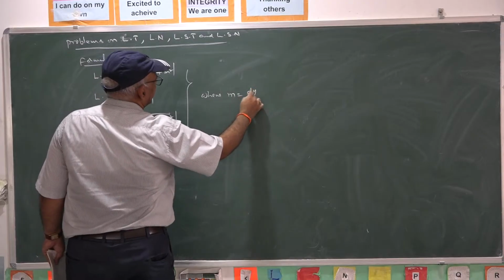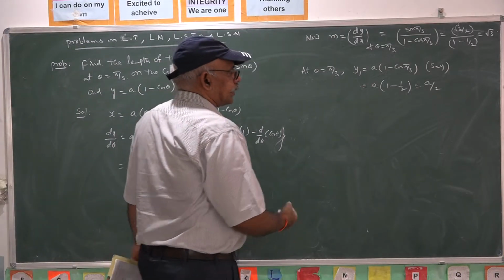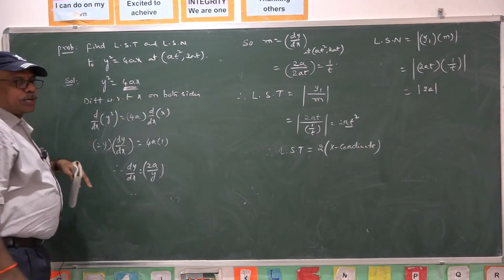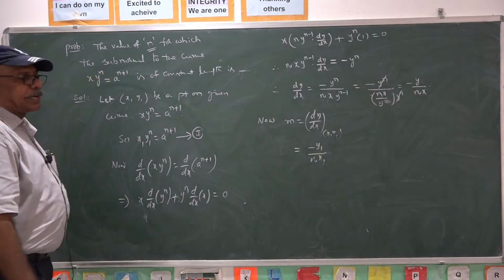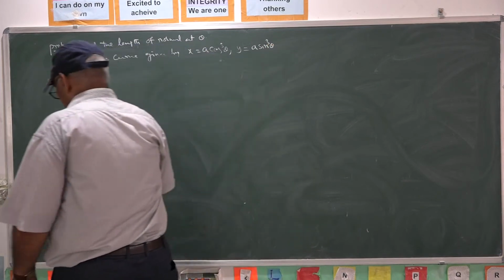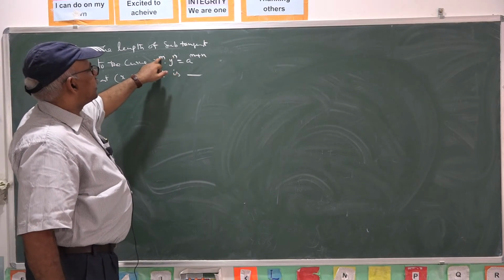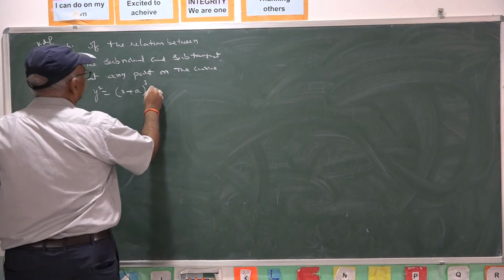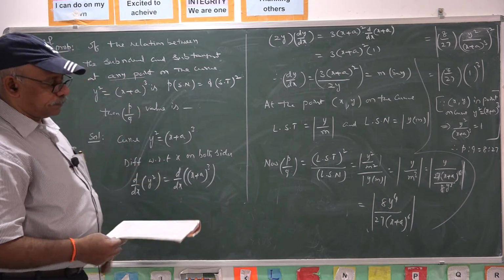12th maths tangent and normal 5